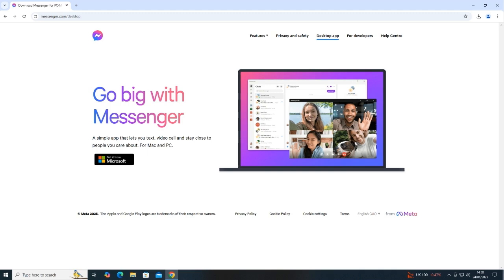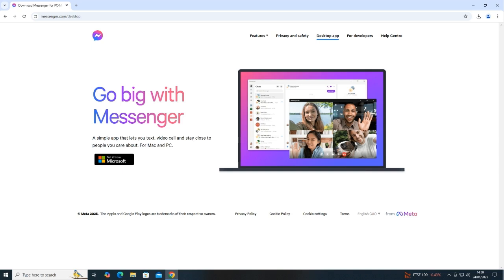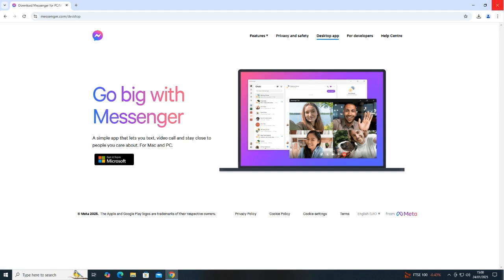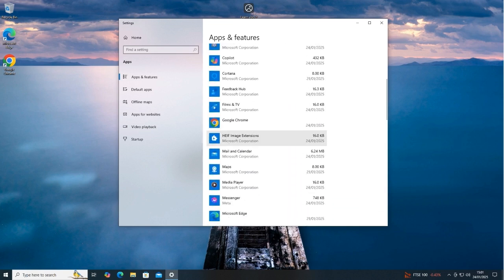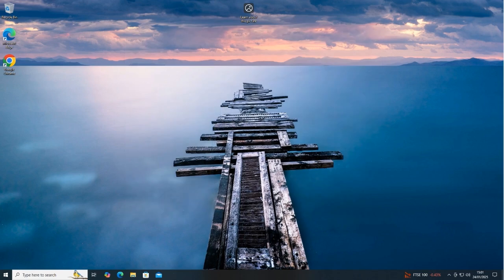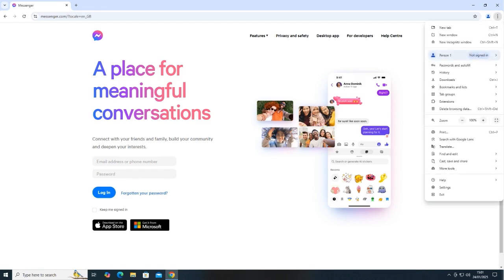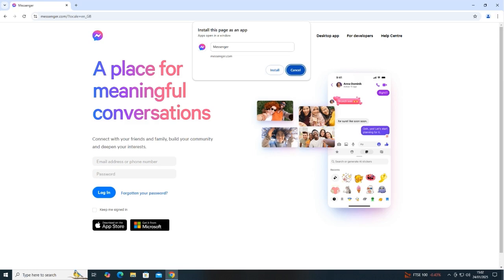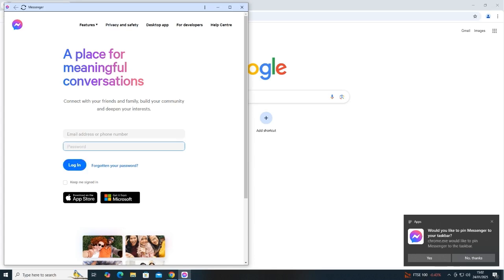Stop Facebook Messenger from Opening in Microsoft Edge: Easy Fix!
🚨 Frustrated that your Messenger app keeps opening in Microsoft Edge? 🚨
Don't worry! This step-by-step guide will show you why this happens and exactly how to stop it so you can use Messenger in your preferred browser like Chrome or Firefox.

📌 What You’ll Learn in This Video:
✅ Why Messenger automatically opens in Edge
✅ How to uninstall the Edge-based Messenger app
✅ How to set Messenger to open in Chrome or Firefox
✅ How to create a quick shortcut for easy access

🕒 Video Chapters:
⏱ 00:00 - Introduction: Why Messenger Opens in Edge
⏱ 00:18 - Understanding the Messenger App Issue
⏱ 01:27 - Uninstalling the Edge-Based Messenger App
⏱ 02:27 - Setting Up Messenger in Chrome
⏱ 03:05 - Recap and Final Tips
⏱ 03:15 - Conclusion and Further Assistance

💬 Drop a comment if this helped & let us know what other tech fixes you need!